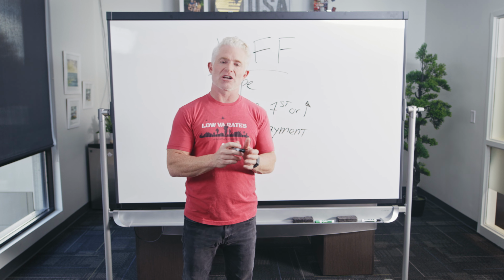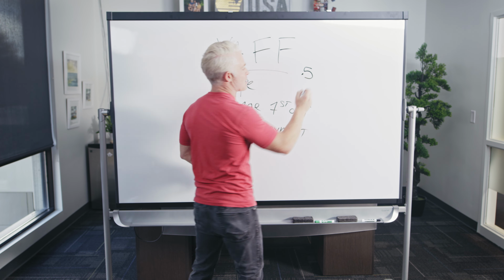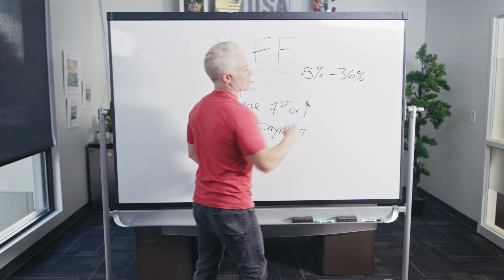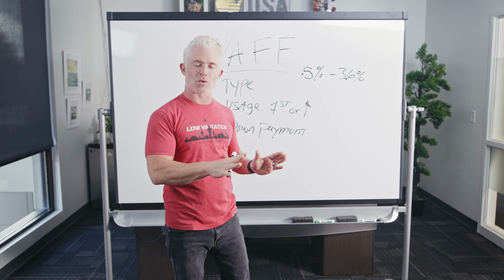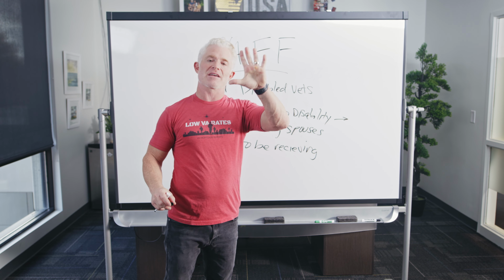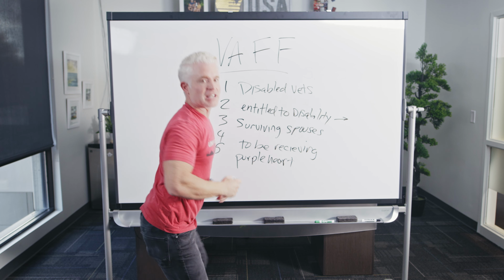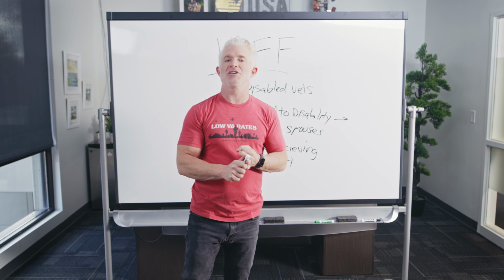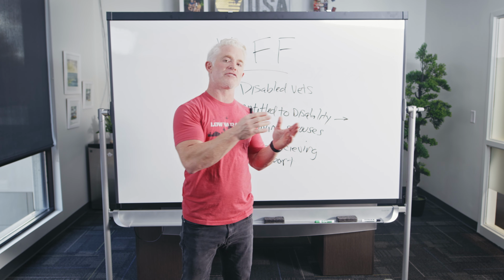Funding fee waivers & exemptions for VA home loans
Video Description:
As a closing cost completely unique to VA loans, the VA funding fee actually helps keep the VA home loan program running. It basically allows the VA to make good on their 25% guarantee to lenders if a VA borrower ever defaults.

In a recent video we discussed what the funding fee costs. If you remember, it can range anywhere from 0.5% to 3.6%. However, some veterans may qualify for a 0% funding fee.

Now, while 0% isn't really a thing, it's simply another way of stating that five different groups can qualify for a full waiver or exemption of the VA funding fee. A simplified breakdown of these exempt groups are: disabled vets receiving VA compensation, disabled vets receiving retirement or active duty pay, surviving spouses receiving DIC, disabled vets eligible for compensation before the closing date, and Purple Heart recipients.

Archived video notice: This video is not current and may contain content that, while accurate when recorded, may not reflect current market conditions.  As is customary on the YouTube platform, older videos remain in our account for transparency and statistical purposes, and we do not necessarily have control over which older archived videos YouTube’s algorithm may suggest for you.  For that reason, please always check the date of a video to ensure that it is dated recently before relying on its contents.  The mortgage market is very dynamic and laws, regulations, rates, and programs are always changing.  If we have a more up-to-date video on the same subject, you can find it here.  You can always sort videos by date uploaded or find the videos we are currently showing on our main landing Archived video notice: This video is not current and may contain content that, while accurate when recorded, may not reflect current market conditions.  As is customary on the YouTube platform, older videos remain in our account for transparency and statistical purposes, and we do not necessarily have control over which older archived videos YouTube’s algorithm may suggest for you.  For that reason, please always check the date of a video to ensure that it is dated recently before relying on its contents.  The mortgage market is very dynamic and laws, regulations, rates, and programs are always changing. If we have a more up-to-date video on the same subject, you should be able to sort our videos by date uploaded on our main channel landing This video is not applicable to borrowers in the State of Washington.